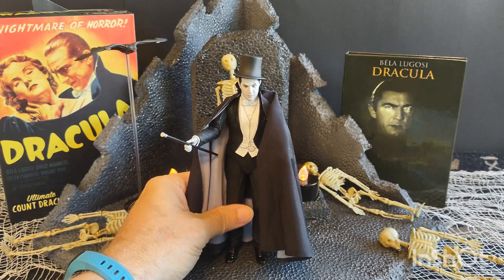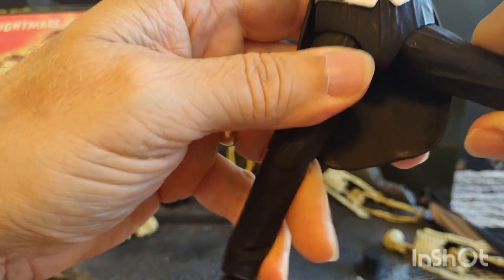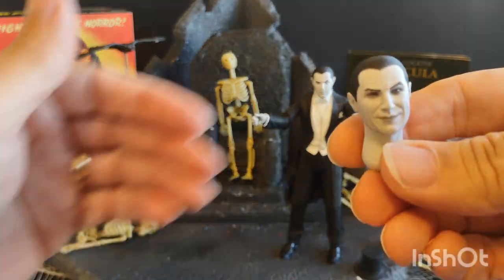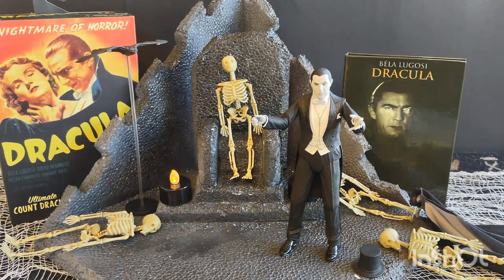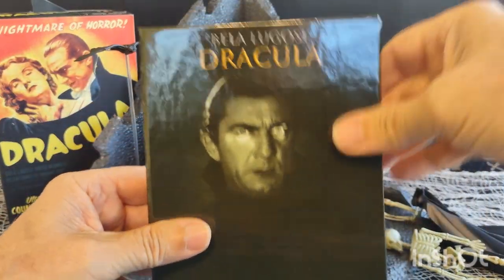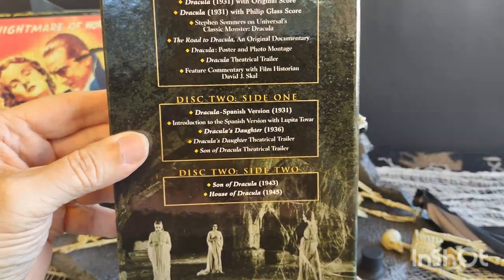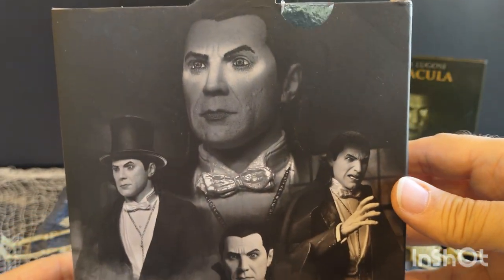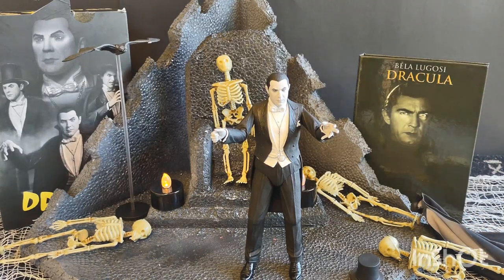NECA COUNT DRACULA FIGURE & MOVIE REVIEW...🎃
30 days of Halloween 🎃